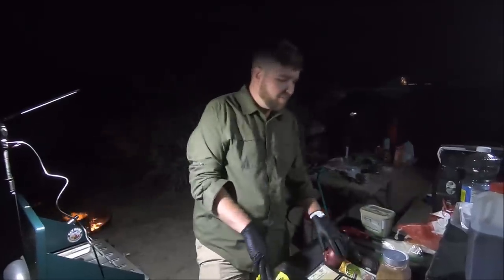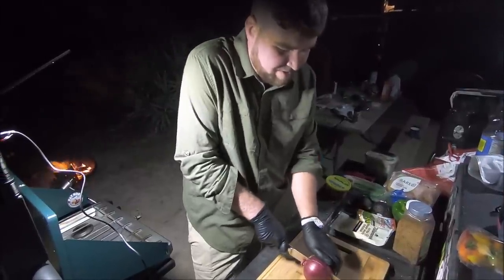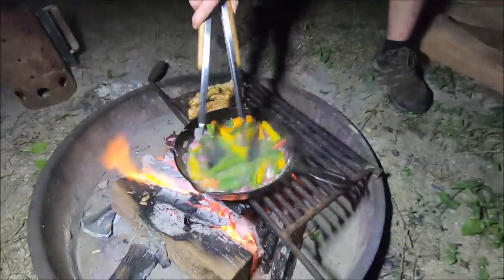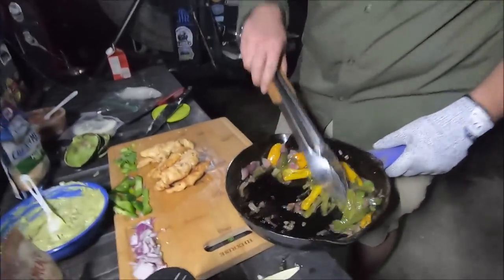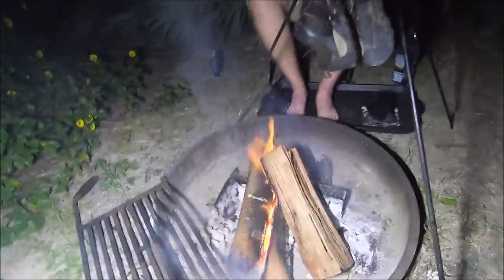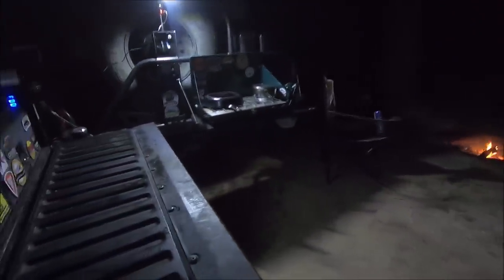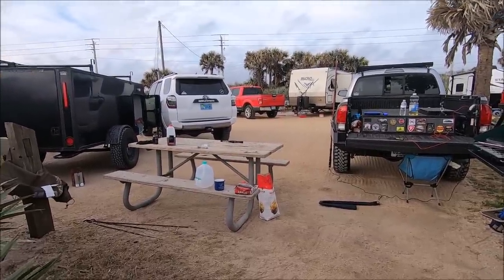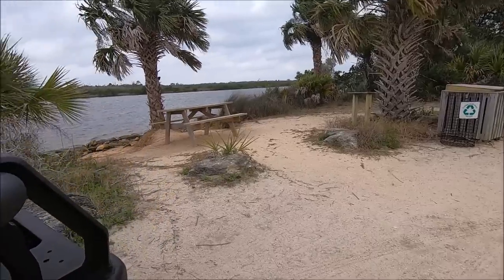Florida Beach Camping | Gamble Rodgers State Park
Do you watch a lot of camping, overlanding or outdoor videos? Have you had a desire to get into adventure camping but think you need thousands of dollars worth of equipment to do so? Look no further as I will help you get your foot in the door of overlanding. You don't need tons of gear and really nice rigs to have an adventure or even travel thousands of miles to a destination. Follow along as I show you tips and tricks on how to pack,  how to plan and choose a destination!

My chopping block
My Green knife
5LB propane tank
My HAM radio
My front bumper
My hammock
My GoPro
My stove
My awning
My storage trunk
Fire extinguisher mount
My gas can
My water can
Tembo Tusk Skottle
Ron's cooking knife
Folding fire pit - Lifedoo.com

Decals are a 3.5 inch logo with the raccoon head. $3 each.